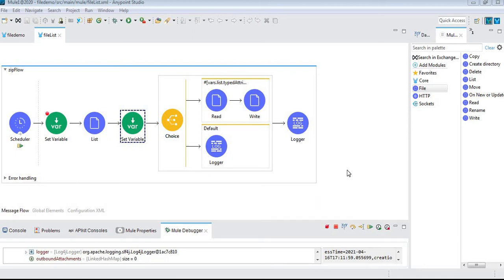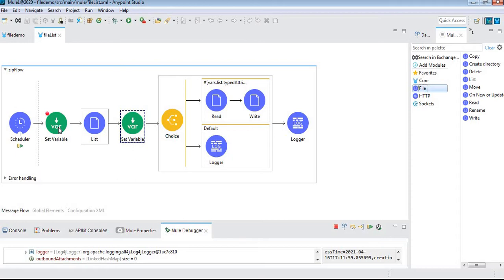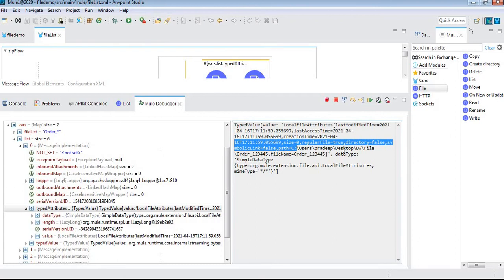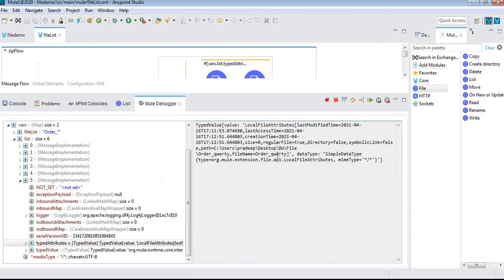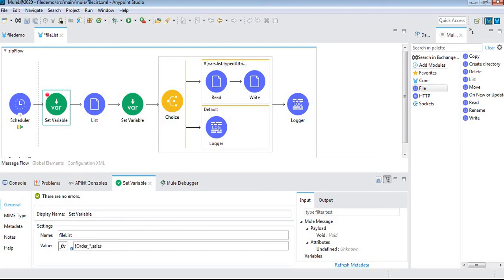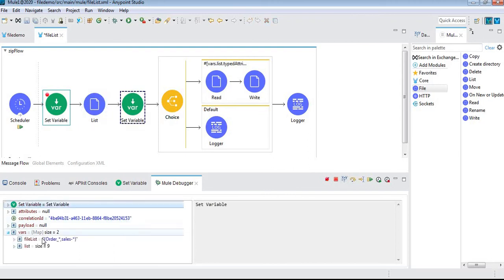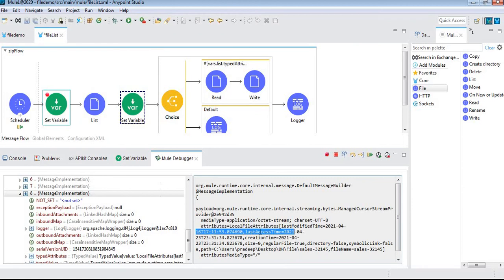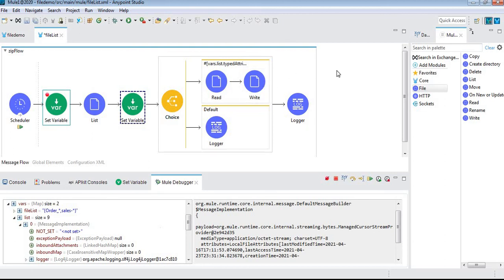fileConnector filePattern to list specific files| List files in mule4